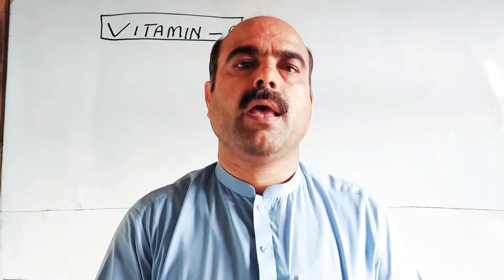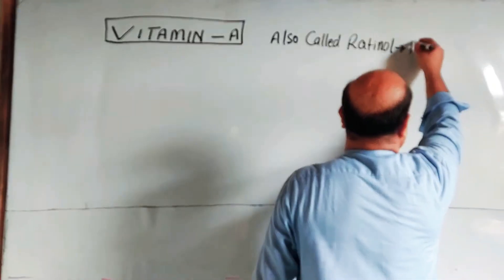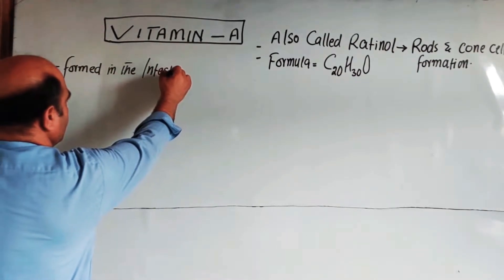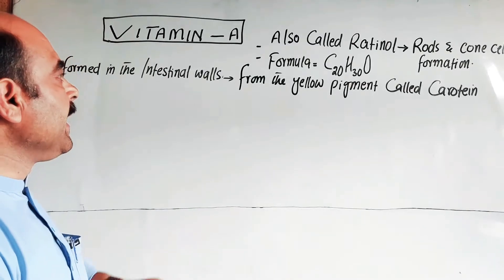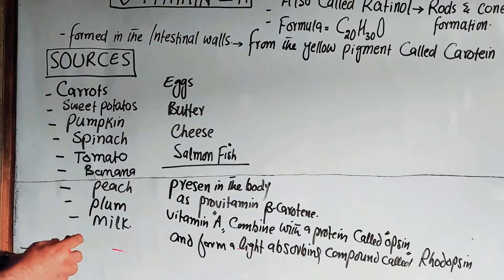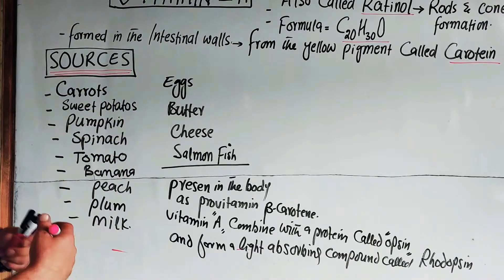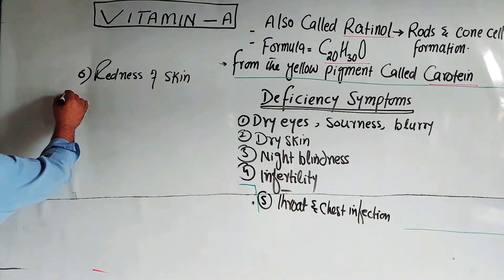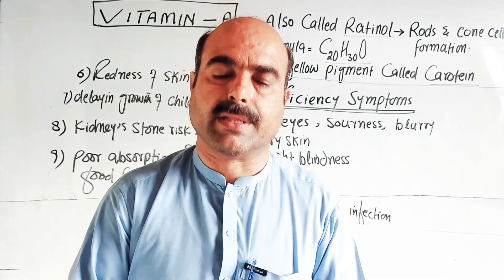Vitamin A | sources | Deficiency symptoms | Biochemistry | Pashto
1) Vitamin A
2)  Main sources of vitamin A
3) Deficiency symptoms